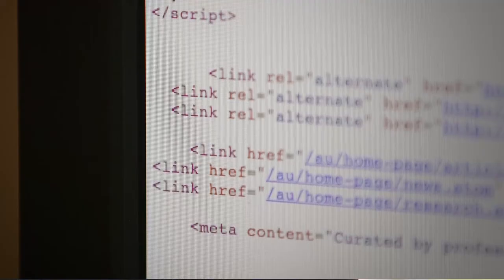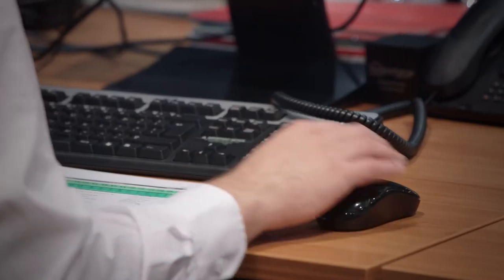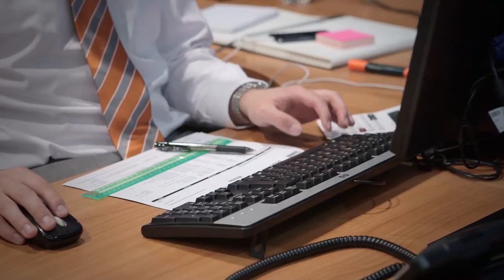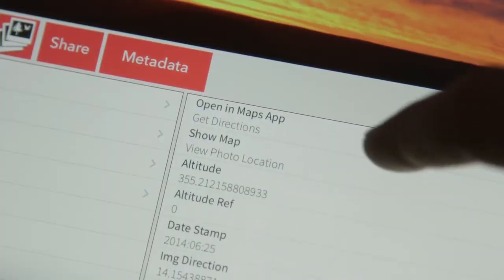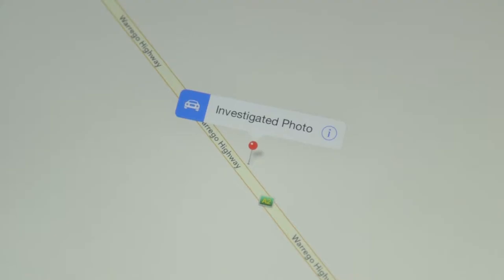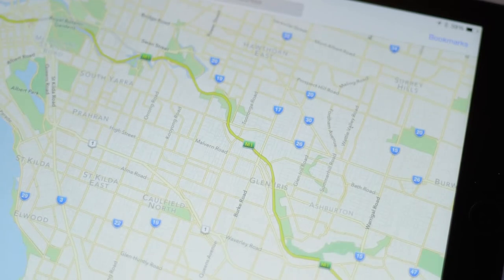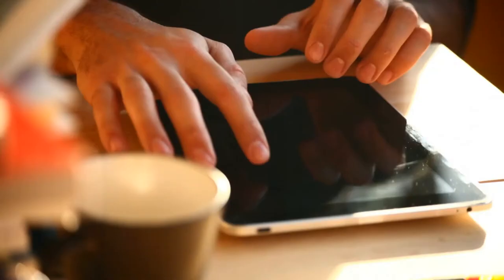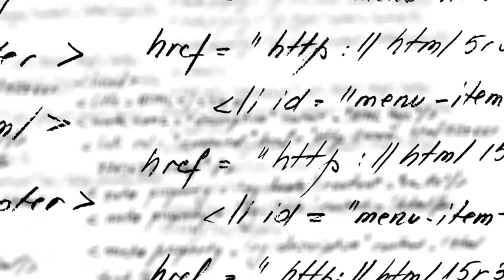Smartphones and metadata: a question of privacy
Metadata is data about data, such as names, telephone numbers, email addresses, and the like. A file you create using a word processor or a photo you take with your smartphone will have metadata attached to it, and while most of this data may seem innocuous, it can be highly valuable to police and investigators.

With the proliferation of smartphones, the amount and type of metadata that is available has increased dramatically. In this episode of TCTV, Philip Branch explains the privacy consequences of having all this metadata available.

This video is a co-production between SBS World News and The Conversation.